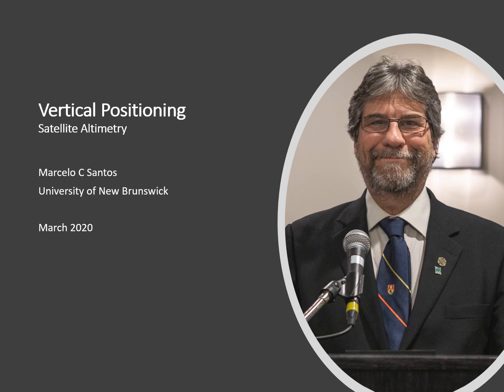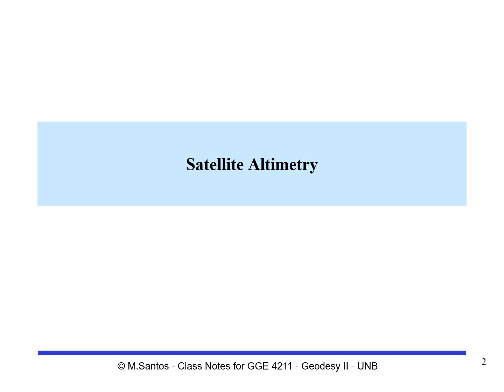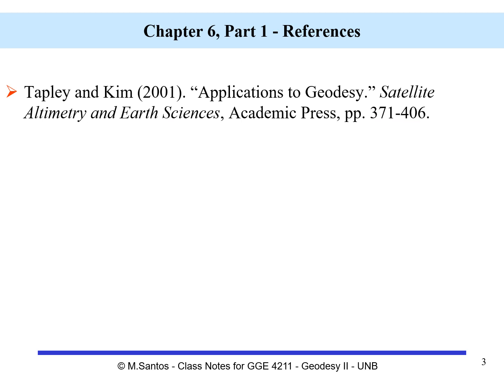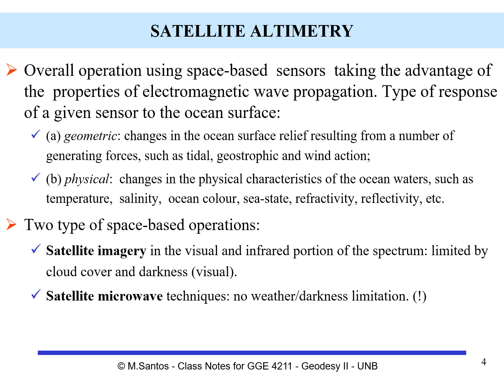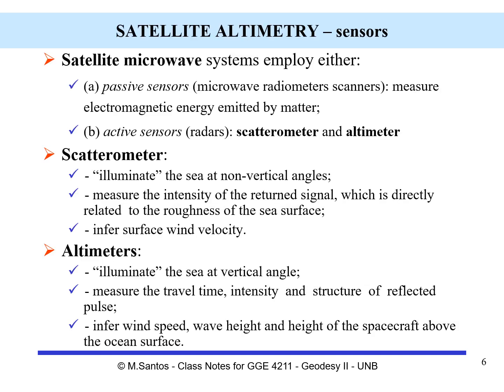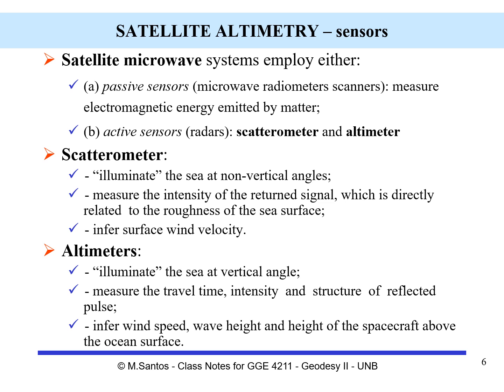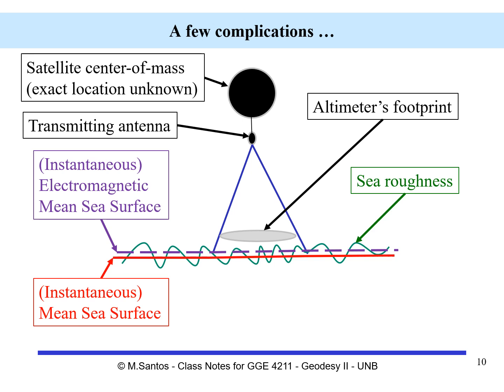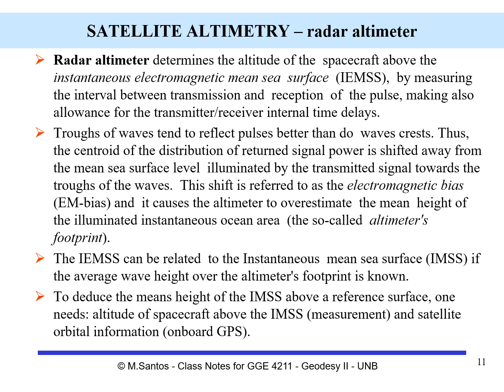6.4 - Vertical Positioning: Satellite Altimetry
This is a special video-lecture, dealing with GNSS Altimetry, in time of Coronovirus lockdown.